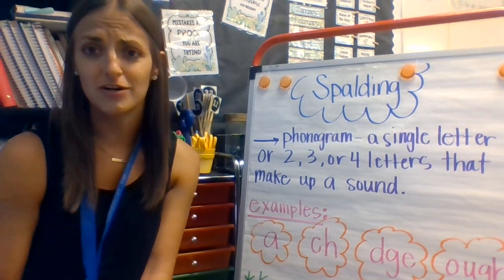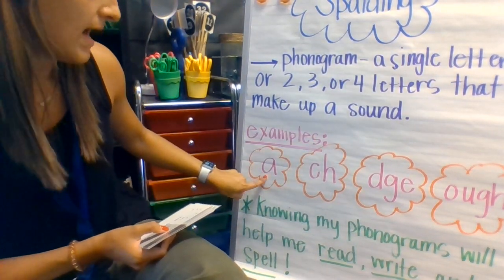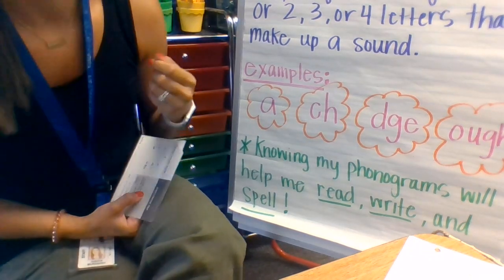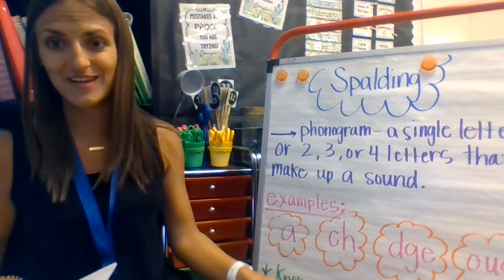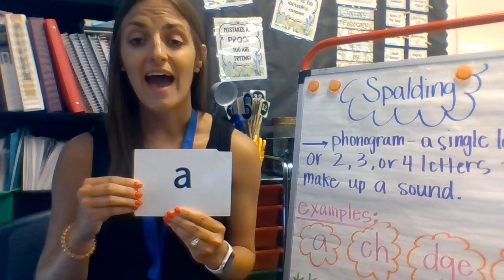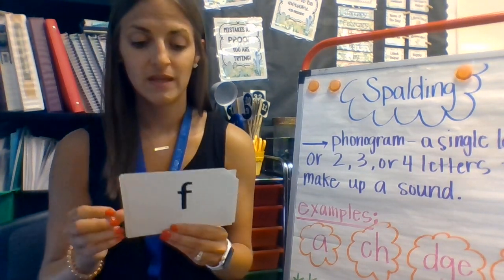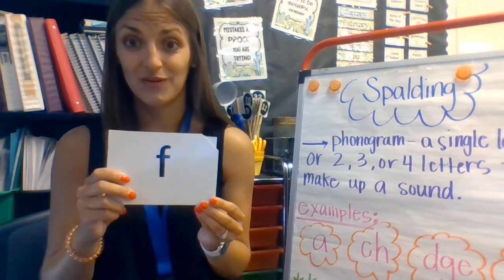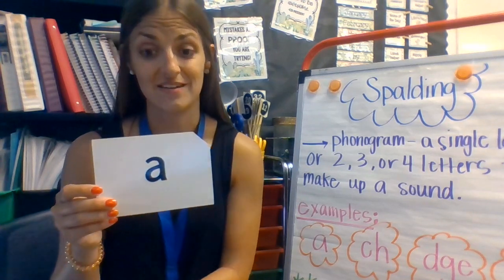OPR 8 5